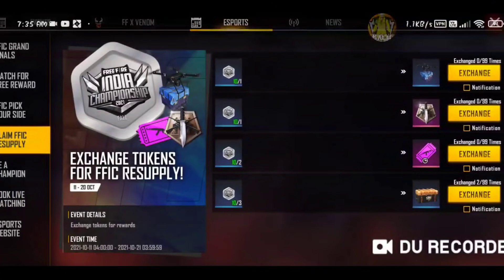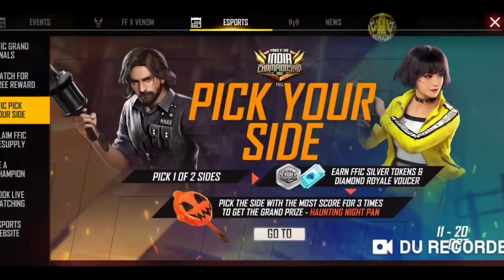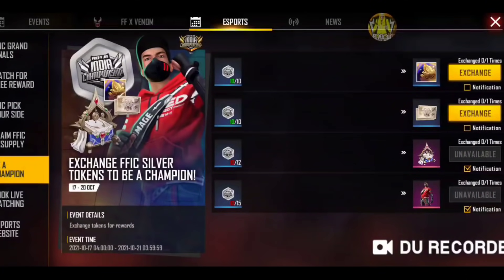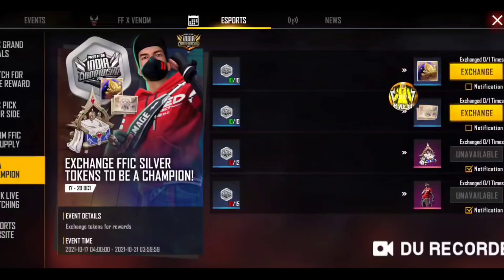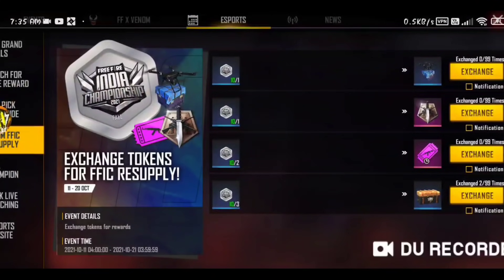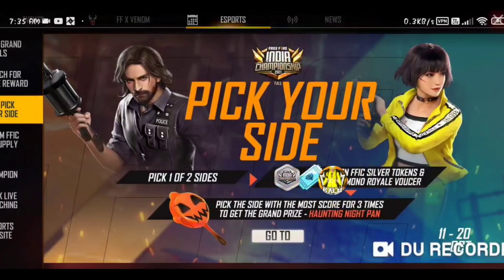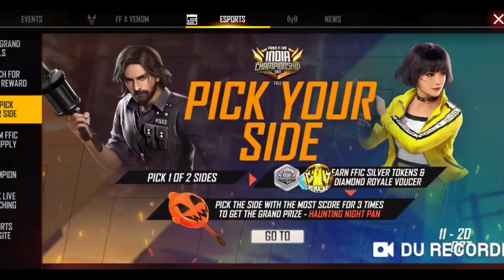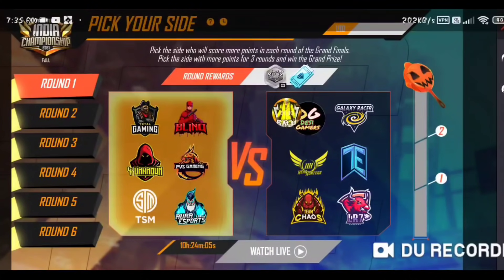HOW TO CLAIM FFIC FREE BUNDLE 😦 AND FREE REWARDS 🤤||HOW TO GET UNLIMITED SILVER TOKENS??||DON'T MISS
𝙶𝚞𝚢𝚜 𝙸 𝚊𝚖 𝙵𝚛𝚎𝚎 𝙵𝚒𝚛𝚎 𝙴𝚗𝚝𝚎𝚛𝚝𝚊𝚒𝚗𝚖𝚎𝚗𝚝 & 𝚒𝚗𝚏𝚘𝚛𝚖𝚊𝚝𝚒𝚘𝚗 𝚈𝚘𝚞𝚝𝚞𝚋𝚎𝚛 𝚏𝚛𝚘𝚖 𝚒𝚗𝚍𝚒𝚊 ,𝙰𝚗𝚍𝚛𝚊𝚙𝚛𝚊𝚍𝚎𝚜𝚑. 𝙰𝚗𝚍 𝙸 𝚊𝚖 𝙸 𝚃𝚎𝚕𝚞𝚐𝚞 𝚈𝚘𝚞𝚃𝚞𝚋𝚎𝚛😇..𝚃𝚑𝚊𝚗𝚔𝚜 𝙵𝚘𝚛 𝚈𝚘𝚞𝚛 𝙻𝚘𝚟𝚎𝚕𝚢 𝚂𝚞𝚙𝚙𝚘𝚛𝚝... 𝙽𝚎𝚎𝚍 𝙼𝚘𝚛𝚎 𝚂𝚞𝚙𝚙𝚘𝚛𝚝 𝚏𝚛𝚘𝚖🥰...𝚕𝚘𝚟𝚎 𝚞 𝚊𝚕𝚕 𝚐𝚞𝚢𝚜😌

𝙰𝙱𝙾𝚄𝚃 𝙼𝙴:
𝙽𝙰𝙼𝙴 :𝙱𝙰𝙻𝚄(𝙱𝙰𝙻𝙰 𝙺𝚁𝙸𝚂𝙷𝙽𝙰)
𝙲𝙻𝙰𝚂𝚂:𝙳𝙴𝙶𝚁𝙴𝙴𝚂 (2𝙽𝙳 𝚈𝙴𝙰𝚁-𝙼𝙿𝙲𝚂𝙶𝚁𝙾𝚄𝙿)
𝚂𝚃𝙰𝚃𝙴: 𝙰𝙽𝙳𝚁𝙰𝙿𝚁𝙰𝙳𝙴𝚂𝙷
𝙳𝙸𝚂𝚃:𝚟𝚒𝚜𝚊𝚔𝚑𝚊𝚙𝚊𝚝𝚗𝚊𝚖
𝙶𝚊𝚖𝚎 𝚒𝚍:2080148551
𝙶𝚞𝚒𝚕𝚍 𝙽𝚊𝚖𝚎:𝙱𝙶𝚉_𝙰𝚁𝙼𝚈
📱𝙰𝚋𝚘𝚞𝚝 𝙼𝚢 𝙿𝚑𝚘𝚗𝚎📱
𝙽𝚊𝚖𝚎:𝚙𝚘𝚌𝚘 𝚡3 𝚙𝚛𝚘
𝚂𝚙𝚎𝚌𝚒𝚏𝚒𝚌𝚊𝚝𝚒𝚘𝚗𝚜:
6𝚐𝚋 𝚛𝚊𝚖
128𝚐𝚋 𝚛𝚘𝚖
𝚂𝚎𝚗𝚜𝚒𝚝𝚒𝚟𝚒𝚝𝚢
𝙶𝚎𝚗𝚎𝚛𝚊𝚕: 100
2𝚡:100
4𝚡:100
𝙰𝚠𝚖 𝚂𝚌𝚘𝚙𝚎:100
𝙵𝚛𝚎𝚎 𝙻𝚘𝚘𝚔:𝚗𝚘𝚝 𝚞𝚜𝚒𝚗𝚐